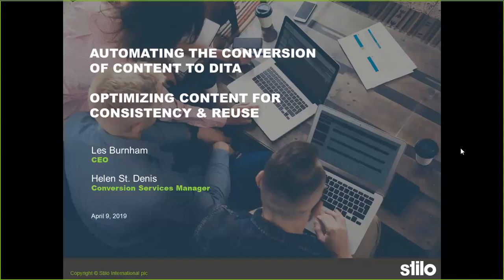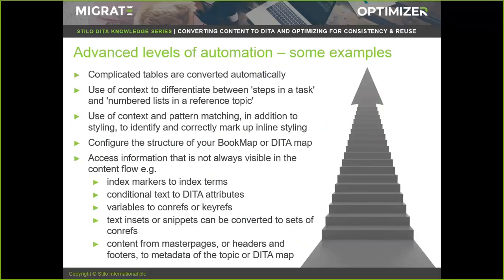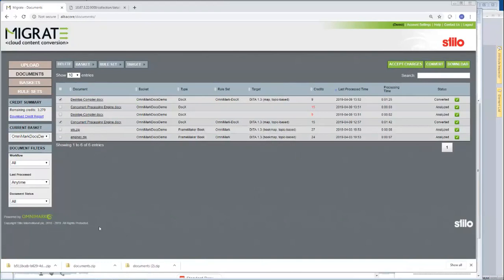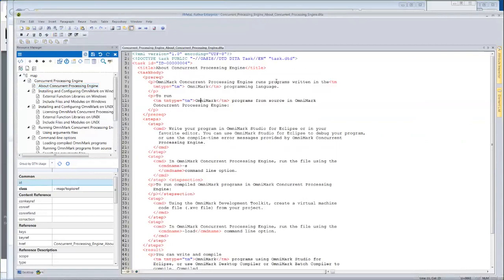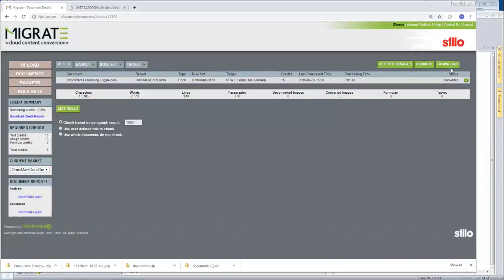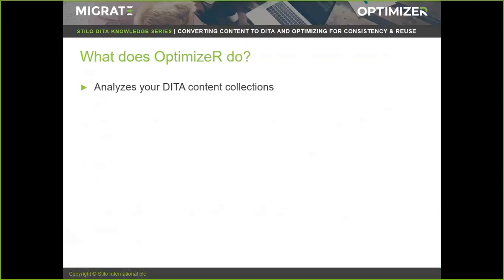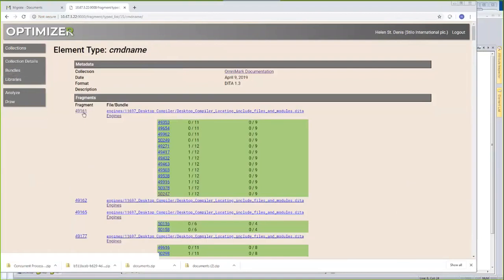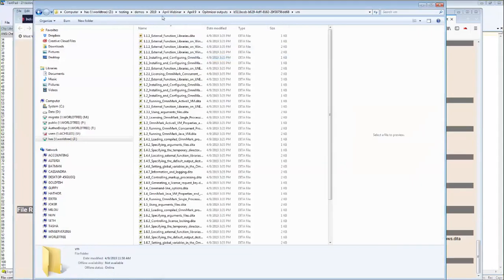SDKS Converting content to DITA and optimizing for consistency and reuse April 9, 2019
Converting legacy content to DITA and optimizing reuse potential to ensure content quality and consistency across the enterprise is high on most organizations’ to-do list when implementing DITA.

So what tools are available to help ID professionals and where do you start?

Join Stilo’s Conversion Services Manager, Helen St. Denis, for this DITA Knowledge Series webinar to learn more about Stilo’s Migrate cloud DITA content conversion service, Migrate, and OptimizeR, a DITA content optimization tool. Discover just how easy it is to automate the conversion of content to DITA and, following analysis, optimize DITA content for consistency and reuse.

Note: playback on the recording starts at 00:01:20